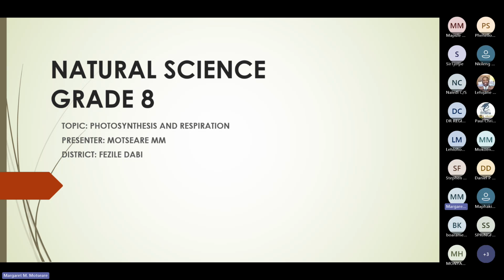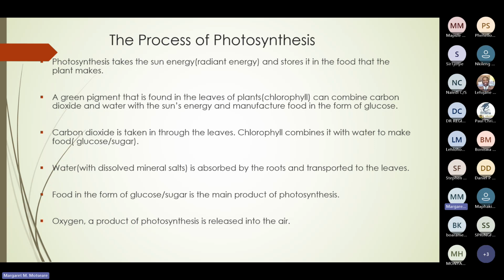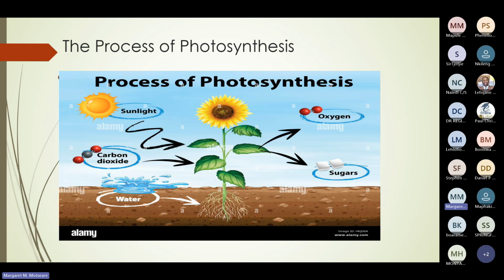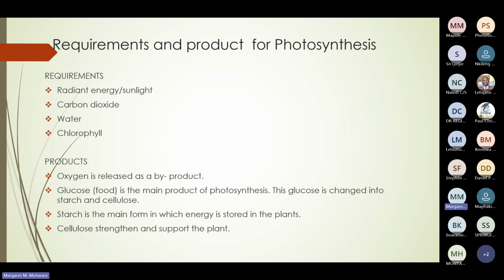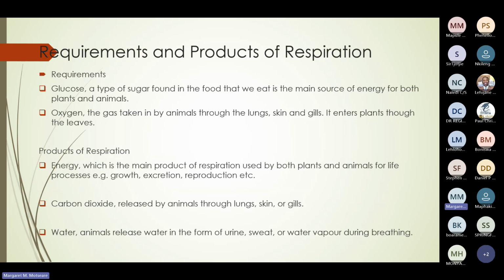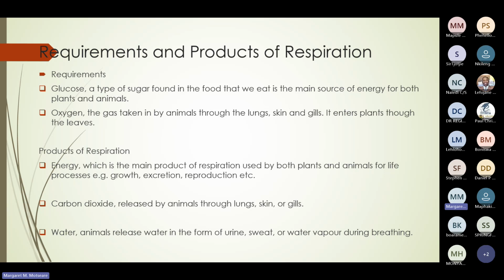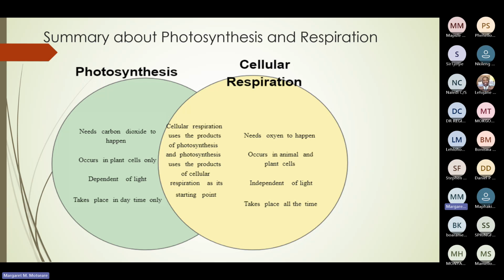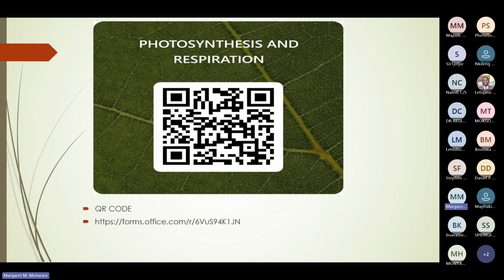Gr 8 Lesson 2-20250219 - Natural Science -PHOTOSYNTHESIS AND RESPIRATION